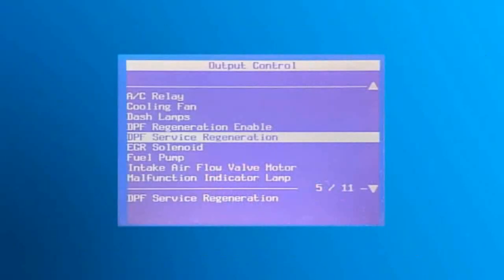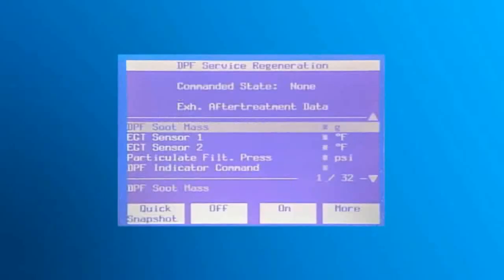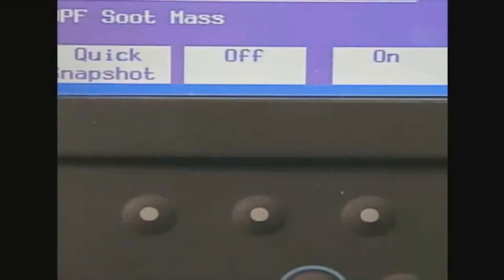Diesel Exhaust Treatment – Stage 3: How the Diesel Particulate Filter (DPF) Works | GM Specialist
In Stage 3 of diesel exhaust treatment, we explain the Diesel Particulate Filter (DPF) and how it traps and burns off soot to keep diesel emissions clean. The DPF is a crucial component in reducing particulate matter and ensuring compliance with EPA emission regulations.

At GM Specialist, we provide professional diesel diagnostics, exhaust system maintenance, and DPF regeneration services for Chevrolet, GMC, Duramax, and other diesel vehicles.

What You’ll Learn in This Video:
✅ What is a Diesel Particulate Filter (DPF)?
✅ How the DPF traps and burns off soot in diesel engines
✅ The difference between passive, active, and forced regeneration
✅ Common DPF failure symptoms and how to diagnose them
✅ How to properly maintain a DPF for longevity

Common DPF Problems Covered:
🔹 Clogged DPF causing loss of power and reduced fuel efficiency
🔹 Excessive soot buildup leading to warning lights
🔹 DPF regeneration failure and engine derates
🔹 Check engine light triggered by high soot load
🔹 Improper DPF cleaning methods and how to avoid damage

Timestamps (Jump to Sections):
0:00 - Introduction to Diesel Exhaust Treatment Stage 3
0:30 - What is a Diesel Particulate Filter (DPF)?
1:15 - How the DPF Works in Trapping &amp; Burning Soot
2:00 - Passive vs. Active vs. Forced Regeneration
3:30 - Common DPF Issues and How to Diagnose Them
4:30 - DPF Maintenance Tips for a Longer Lifespan

More Diesel Repair Videos from GM Specialist:
🔧 How to Diagnose DPF Regeneration Failures 👉 [Insert Link]
🔧 DPF Cleaning &amp; Maintenance Guide 👉 [Insert Link]